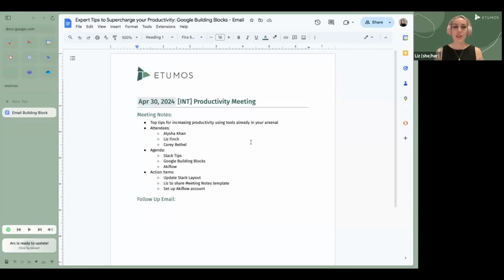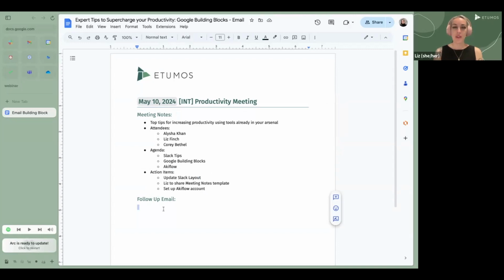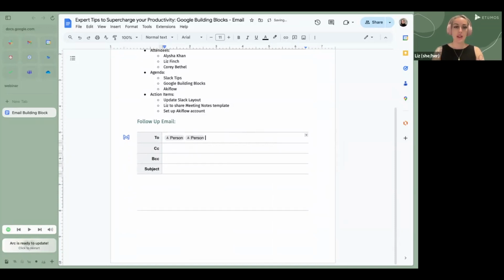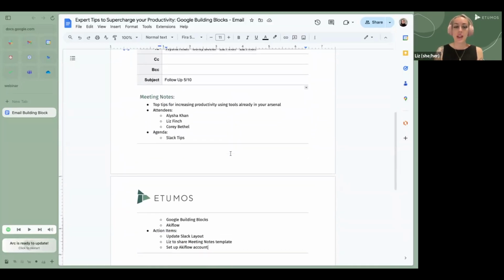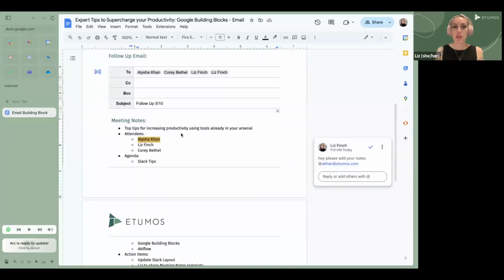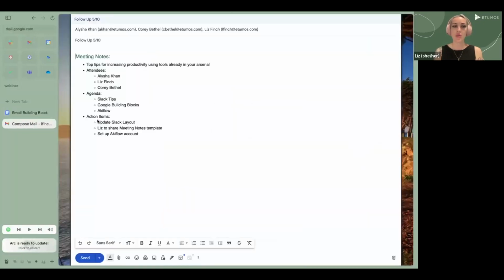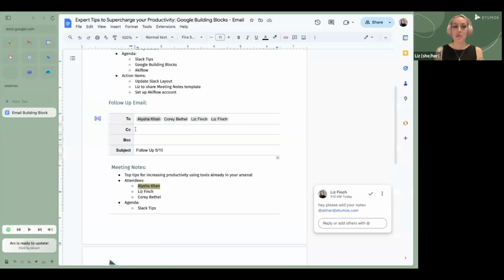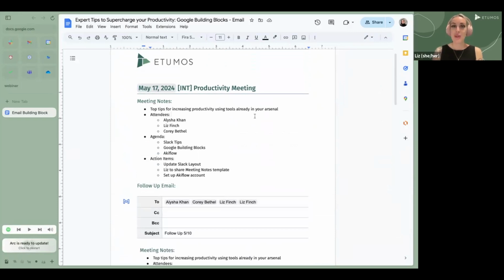Streamline Workflows with Google Building Blocks and Smart Chips.